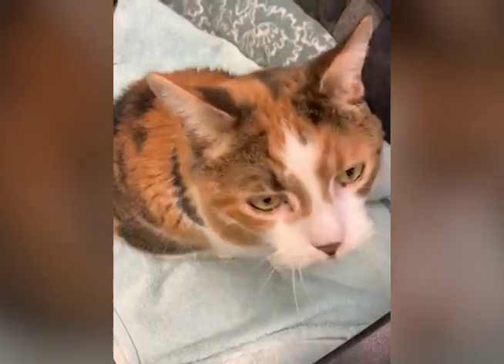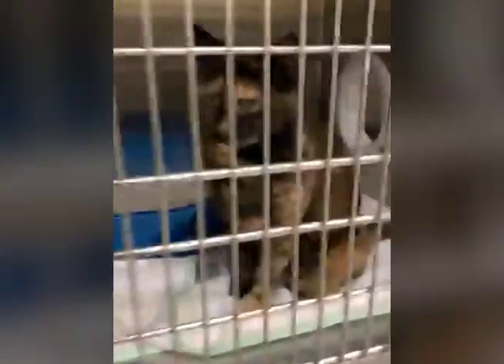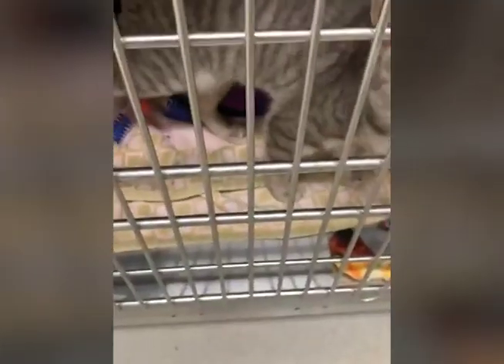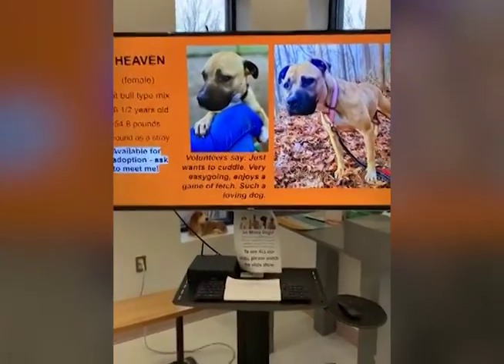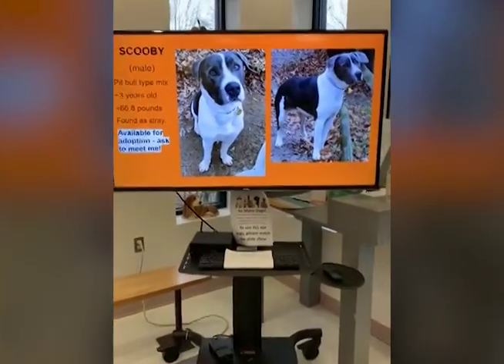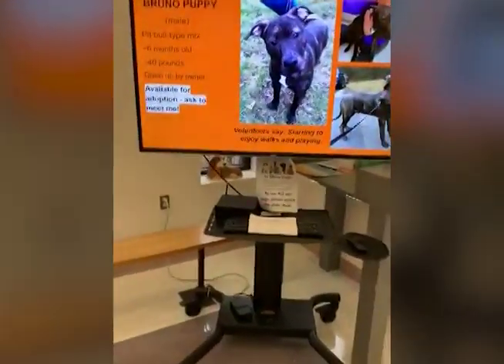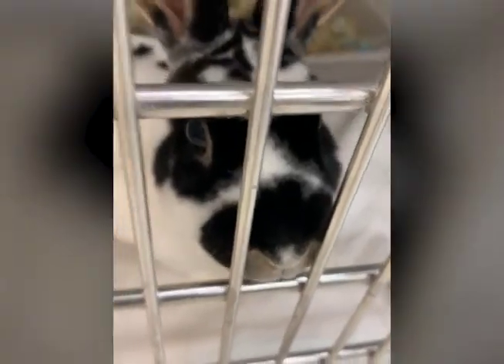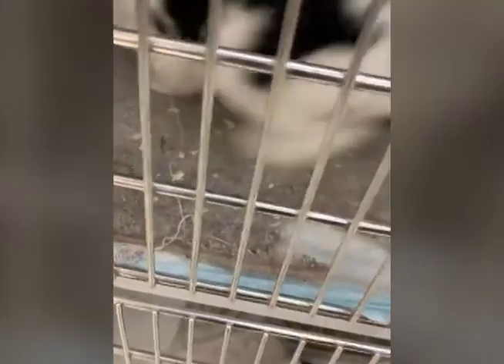Animal Care & Control Virtual Tour | January 25th, 2023